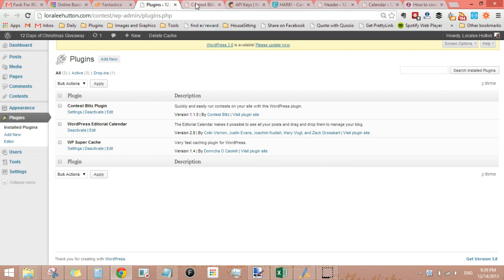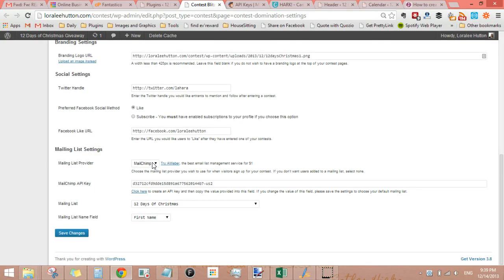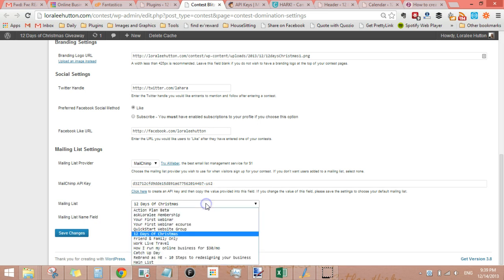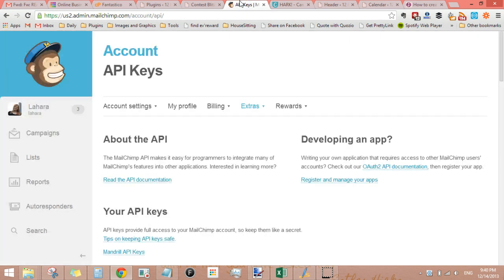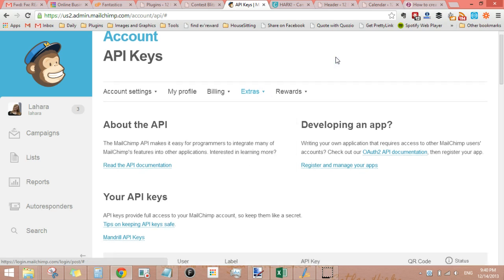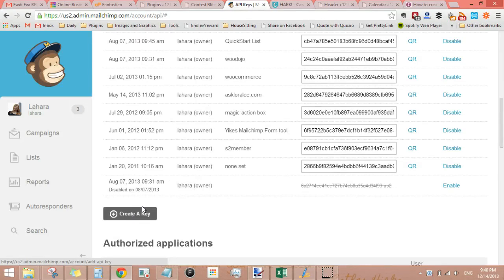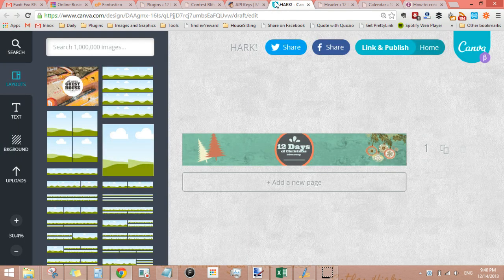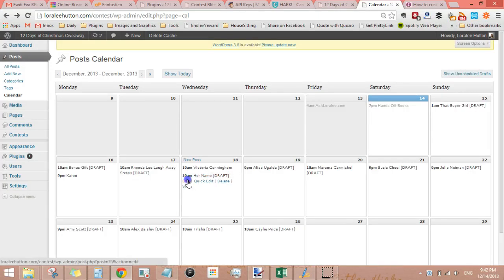How to Create an Online Contest Giveaway